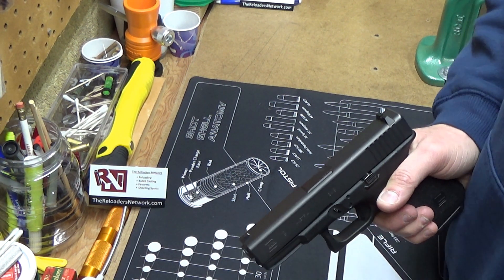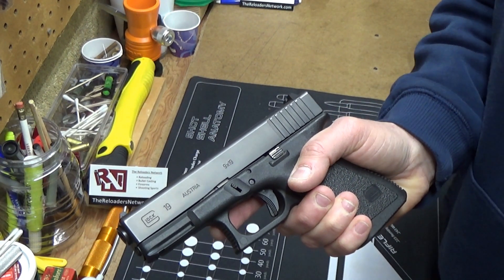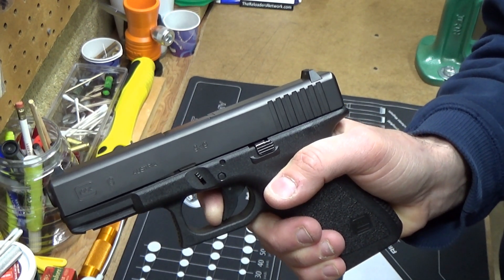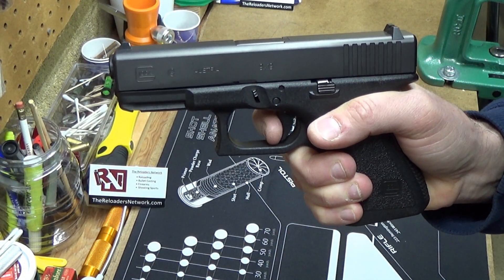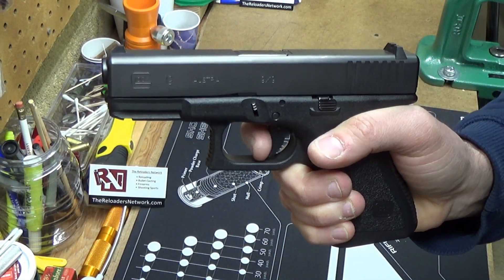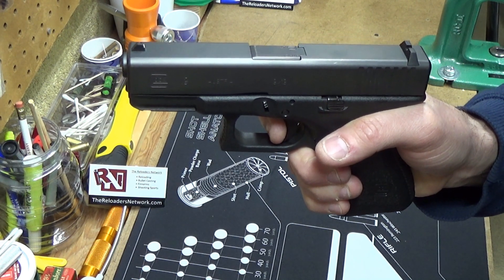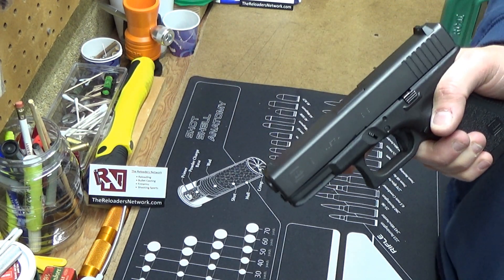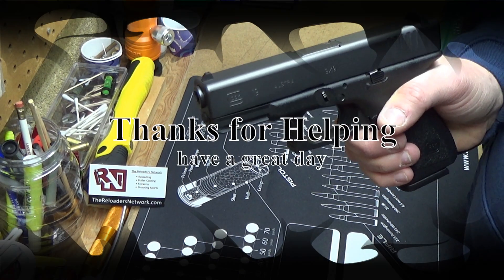Glock 19 Hard trigger fix question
In  this video I show my gen 3 G19 that started having a very hard trigger. The gun still fires and operates fine, just with a hard "clicky" spot at the end of the trigger pull. It feels like it comes up on a hard stop before firing. It used to be smooth and clean. It was hand polished to get a nice trigger pull years ago. Please HELP me fix this issue if you can. Especially if you are a Glock armorer or have  seen this before and know what I need to do, please help me fix this. Thank you.